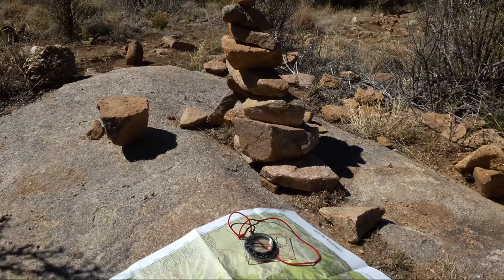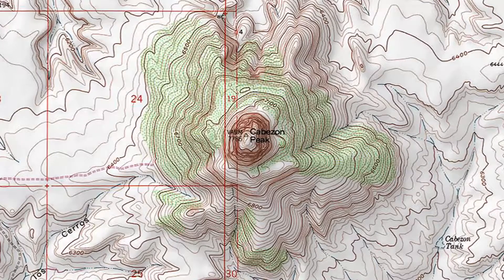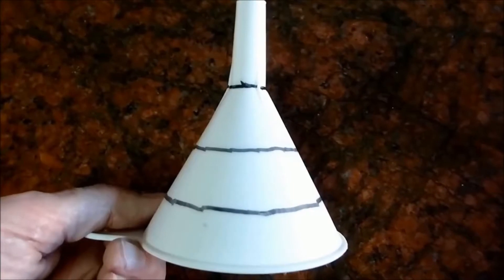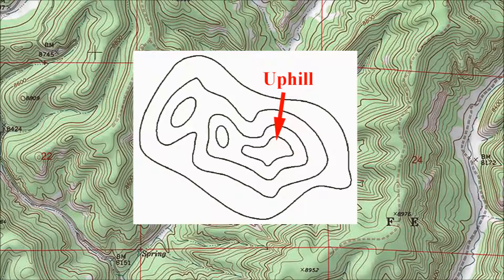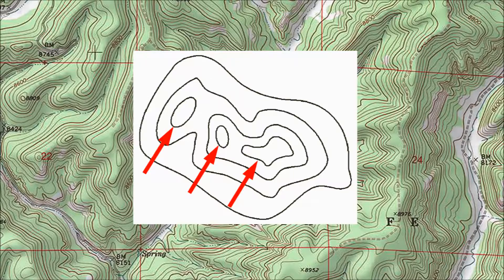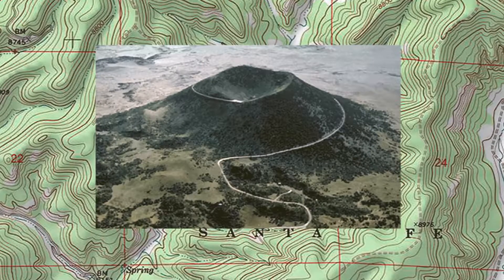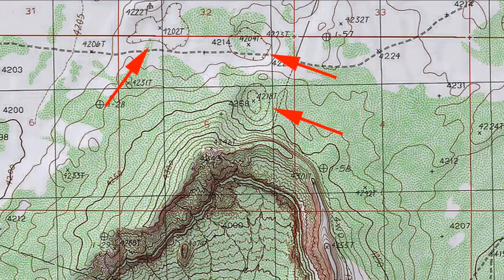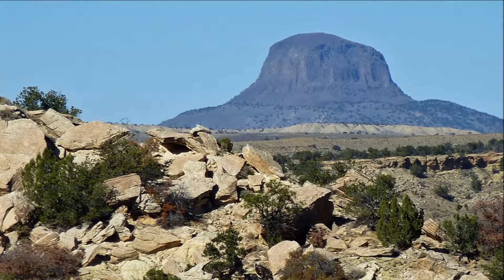Topo Maps Part 1: Introduction to Contour Lines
The first in a series of videos on reading and using topographic ("topo") maps. This series is designed for beginning hikers and others who have never used a topographic map before.

The music at the start and end is from "The Talons of Adventure, The Antlers of Romance," by Doctor Turtle.